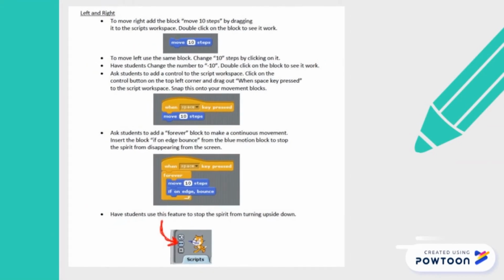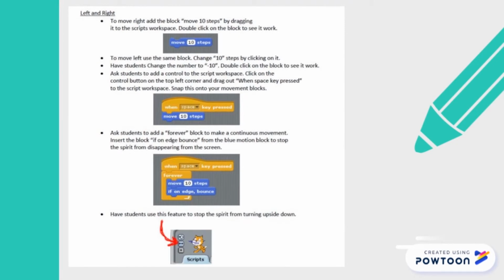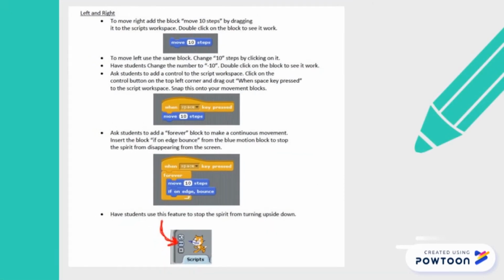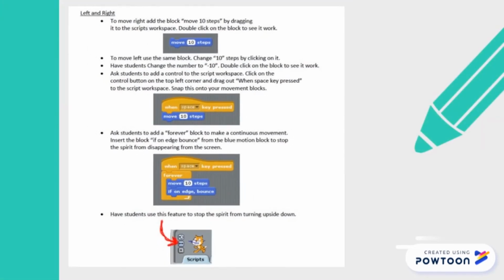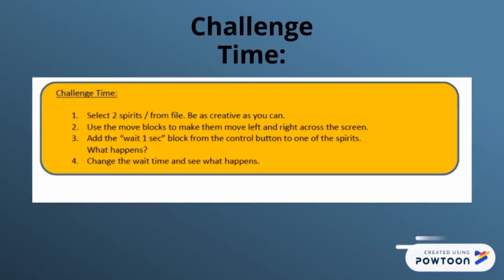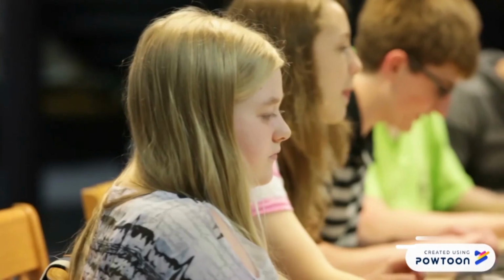Project 3 Gilbert Guardiola III